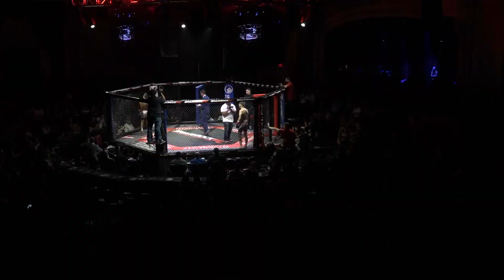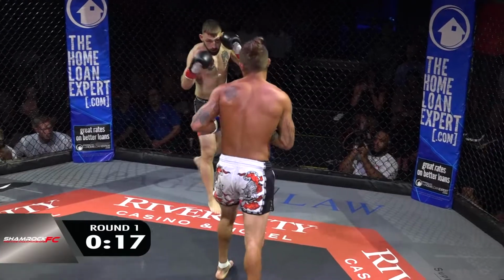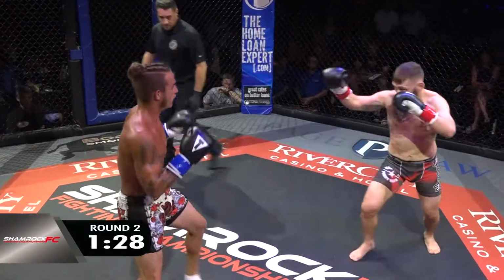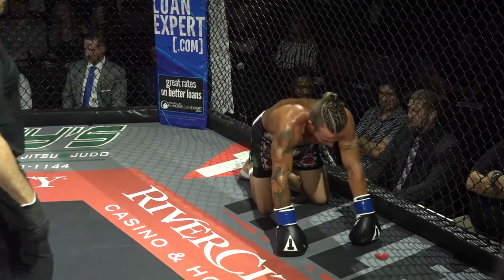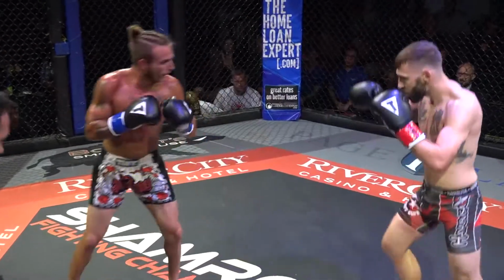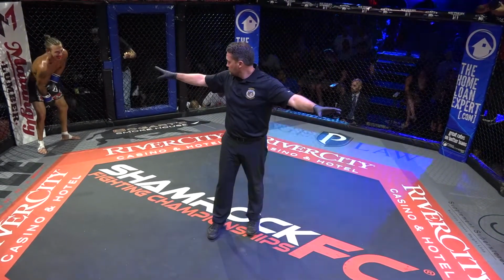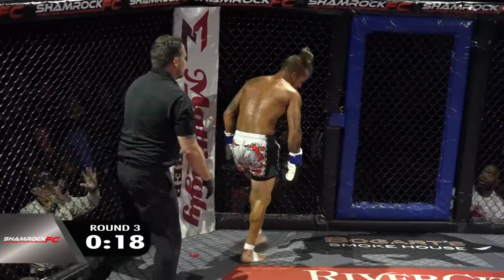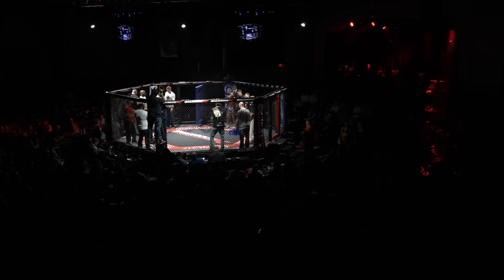Shamrock FC 309 Troy Shaw Vs Dan Boyer